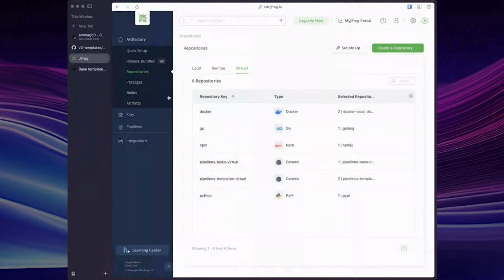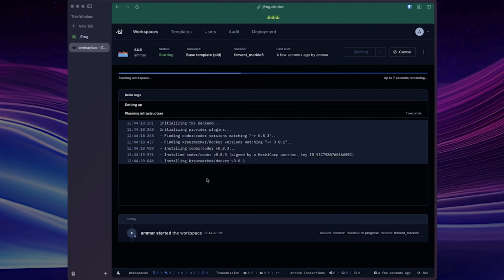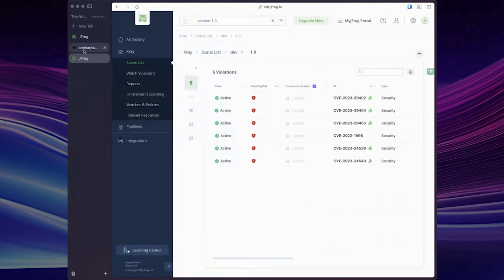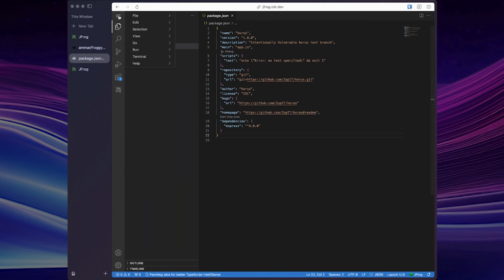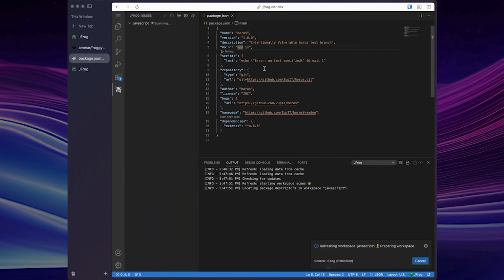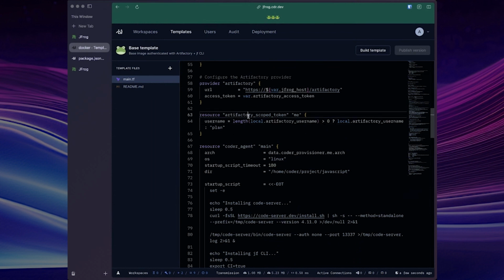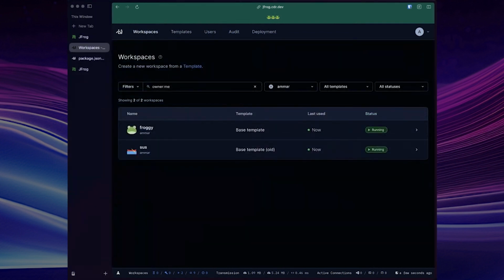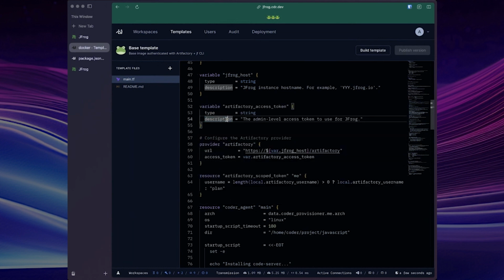Single-Click Integration with JFrog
Learn how Coder 2.0 delivers a frictionless experience with single-click integration with JFrog. Templates greatly simplify the deployment of Coder as self-hosted software. But we didn’t stop there. We see a future where deployable, self-hosted software is as easy to implement as SaaS. We first demonstrated this with our JetBrains integration.

More than 60% of Coder customers are JFrog customers. Sure, you could configure JFrog Artifactory to work with Coder using Templates — but we wanted to make it one-click simple. With today’s release, you can automatically connect JFrog Artifactory as the backend system to store Coder elements. Moreover, Coder then exposes JFrog Xray metadata directly in the Coder UI to shift vulnerability assessment data left directly to the developer. Now developers can see if their workspaces are using known safe or known vulnerable assets — all without leaving their workflow.

Coder provides open-source tools and an enterprise platform that make it easier than ever to configure, secure, and manage software development environments. Our solutions move software development to the cloud, enabling engineers to work from anywhere and focus on writing code, and allowing enterprises to drive rapid and secure innovation in any organization, no matter how complex or regulated.